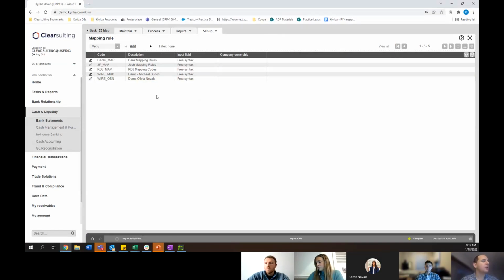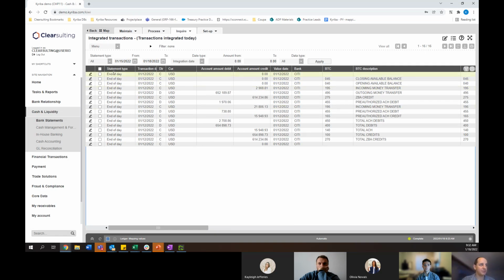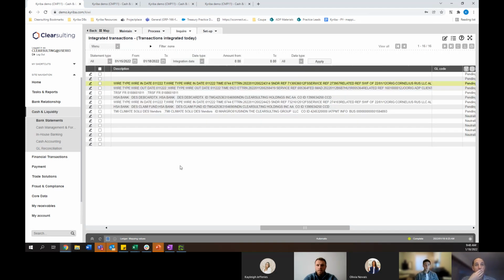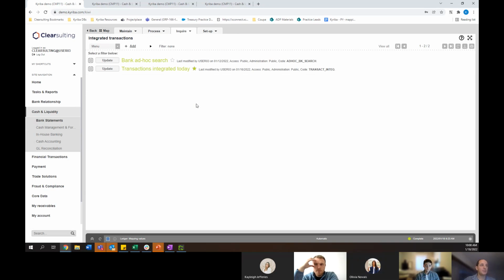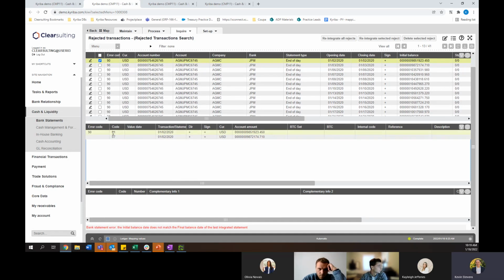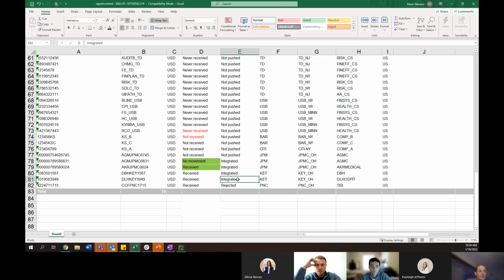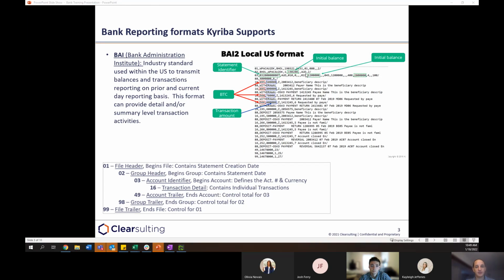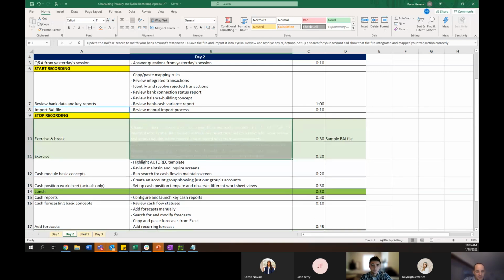Clearsulting | Treasury | Core/Bank/Cash Bootcamp | Part 5: Kyriba Bank Module Setup Part 2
• Building Mapping rules overview (0:10)
• How Mapping Rules are organized (1:50)
• Building out mapping rules in bulk (6:00)
• Integrated Transactions screen (14:00)
• Transactions Integrated today screen/Building a template (34:30)
• Automatic Integration Process (55:35)
• Rejected Transactions (1:00:06)
• Reports for status of the transmissions of bank statements – Report Library (1:07:23)
• Setting up Reports & Distributing Reports (1:19:31)
• Balance Building/Bank Cash Balance Variance Repo